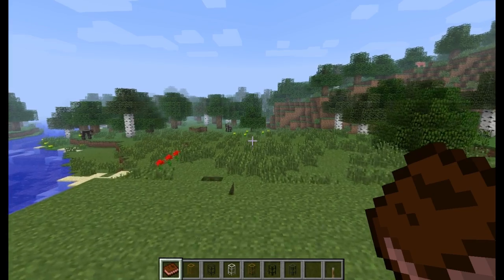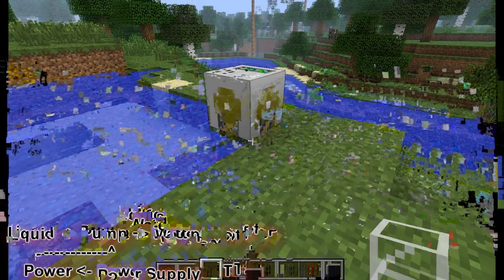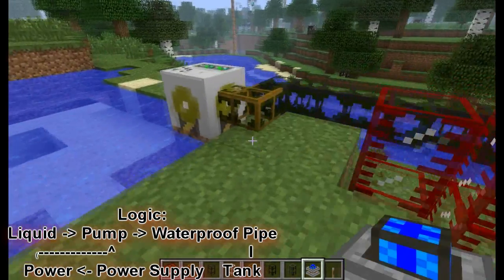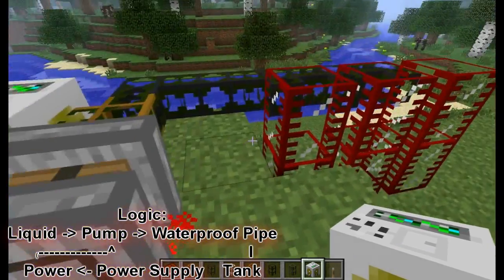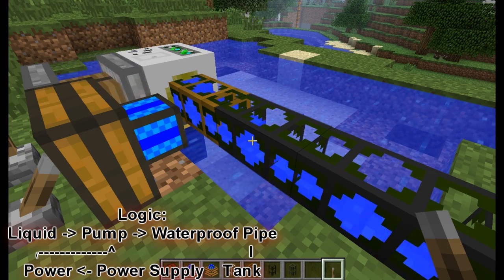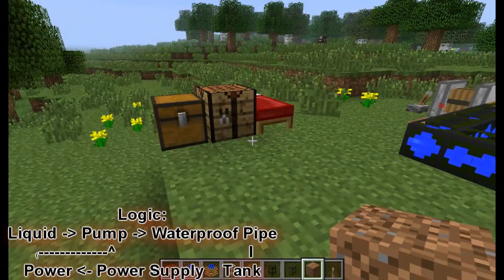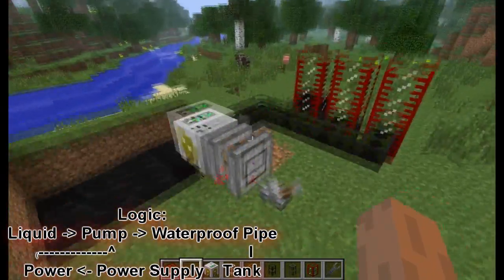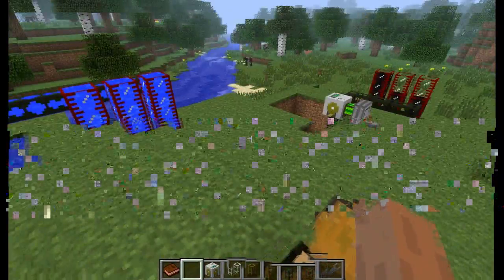BuildCraft 1.0.0 "Pumps 101"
DeathTech explains how to get pumps to function properly in BuildCraft 1.0.0 or just generaly buildcraft!

If you run into any trouble feel free to let me know by form of a Comment (everyone can learn) or PM or simply ask me on any medium.